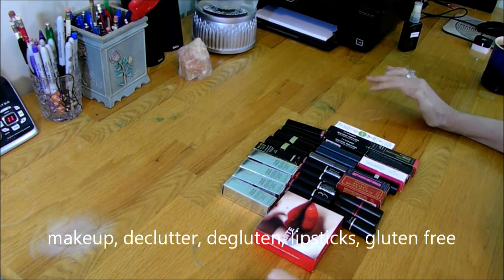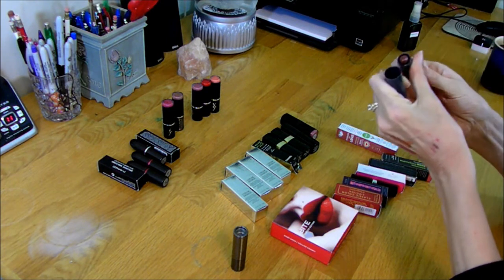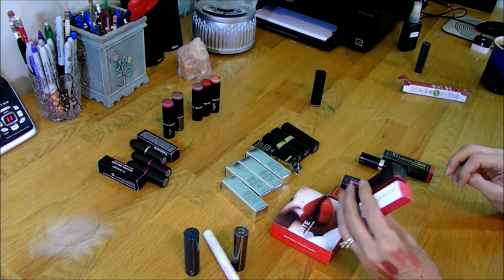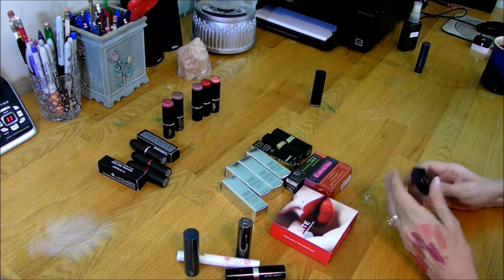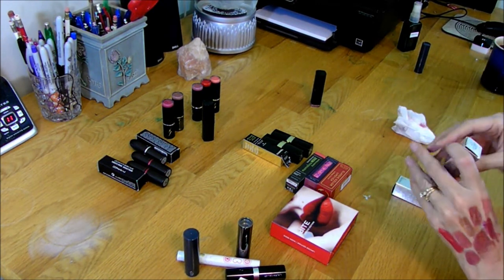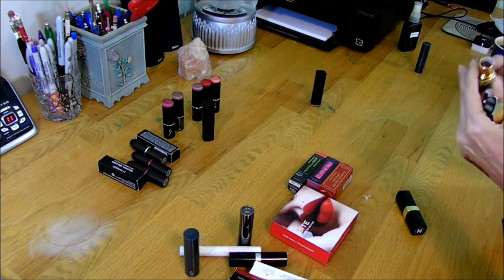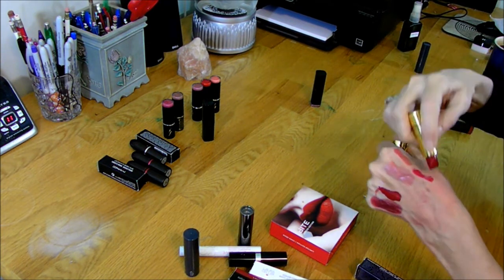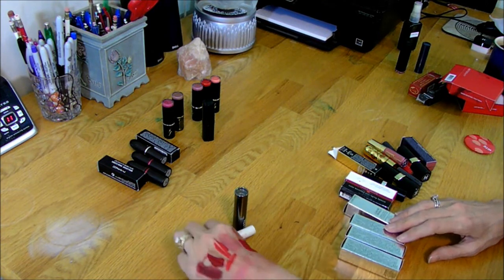Makeup De Gluten & Declutter - #11 Lipstick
Going through my lipsticks.  Sorry I messed up the title;  I'm still learning and I thank you so much for your patience while I'm on this journey.  I'm so glad you are here, each and every one of you.  I really want to hear from you.

Always check with your doctor about what is safe for you to use.  I'm not a medical professional and all opinions are my own. Nothing I say is intended to be medical advice or substitute consulting with your own physician and/or doing your own research.  I'm just sharing what I've learned in the hopes that it will help my family and anyone else who is seeking help and community with this challenging condition.

Camera: Kodak Z981